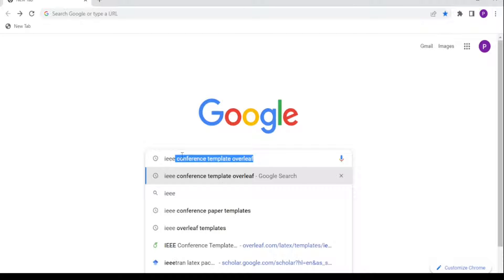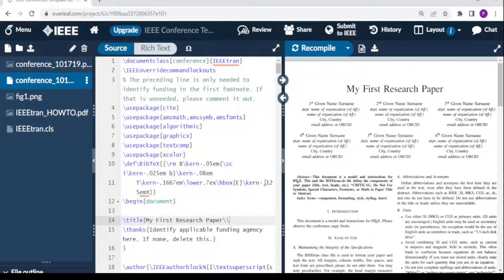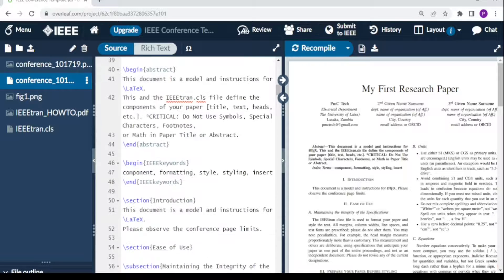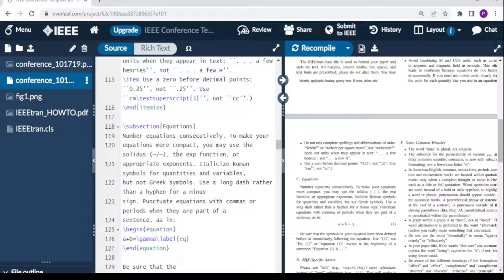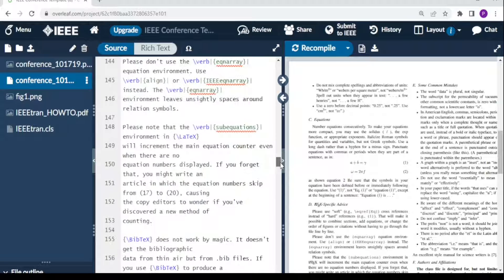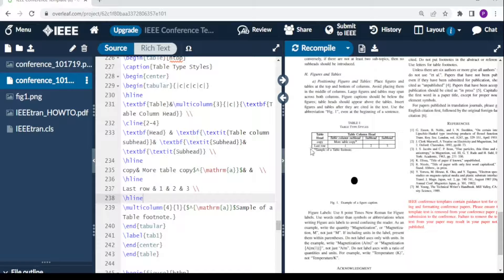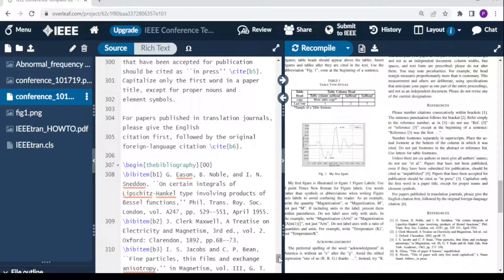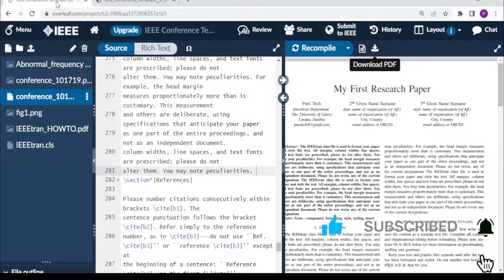How to write an IEEE research paper in Latex | Overleaf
This video gives you a step by step tutorial for setting up Latex environment and write an IEEE conference paper, articles, reports, write beautiful mathematical equations include tables and figures.
Overleaf is an online version of the Latex editor that will allow you to write different important documents such such thesis writing, book writing, academic Journals and many more.